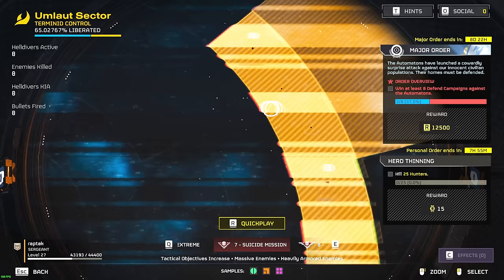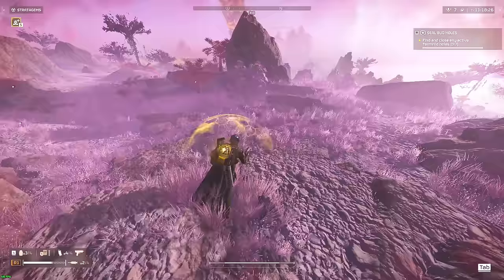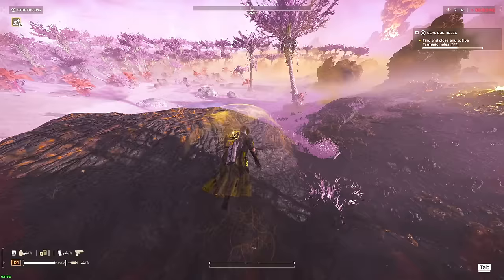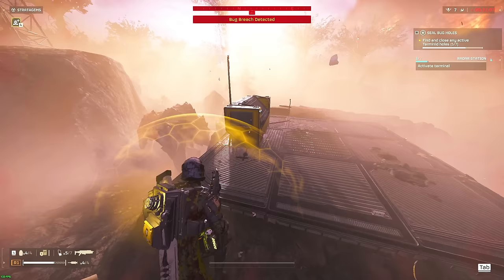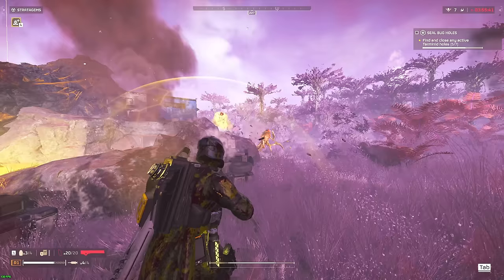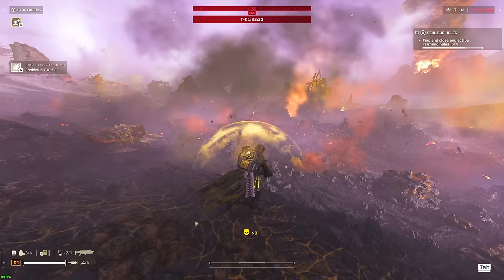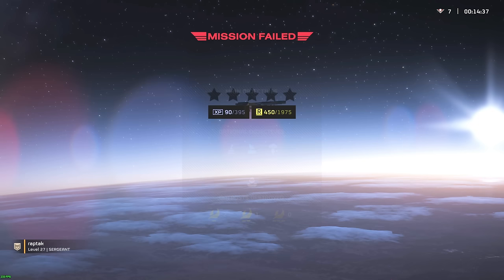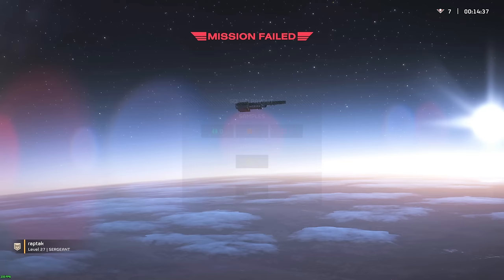Helldivers 2 - All Samples Easy Solo Farming Guided Run (Quick and Easy)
Just the quick and easy method i utilize to farm samples and have been able to max out several ship modules this way, try this for yourself :)